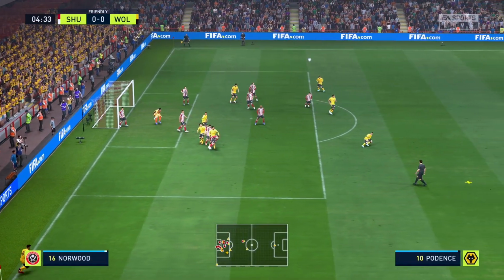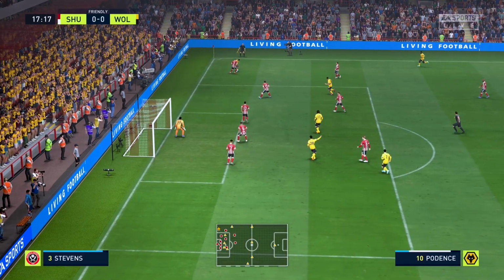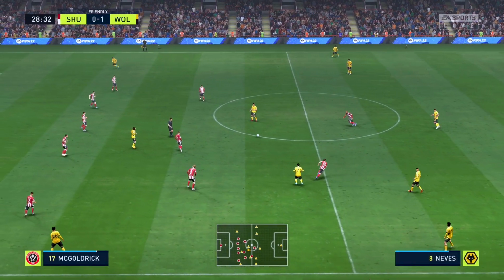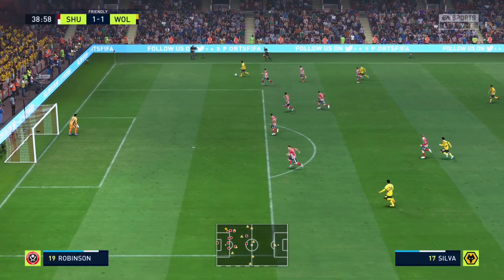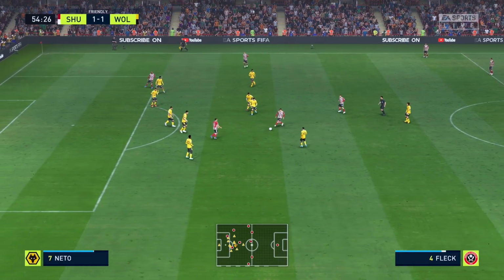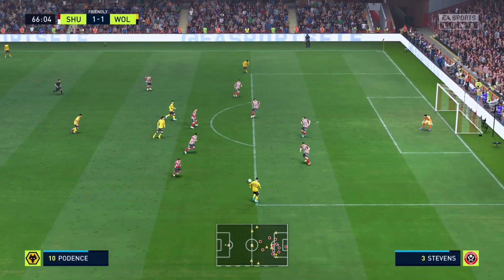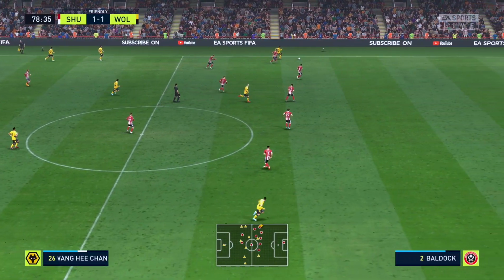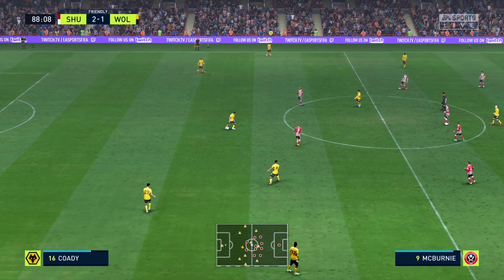Sheffield United vs Wolves | English Premier League 23/24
Sheffield United vs Wolves | English Premier League 23/24 | Full Match

EA Sports (FIFA 22) PS5 Game Play.